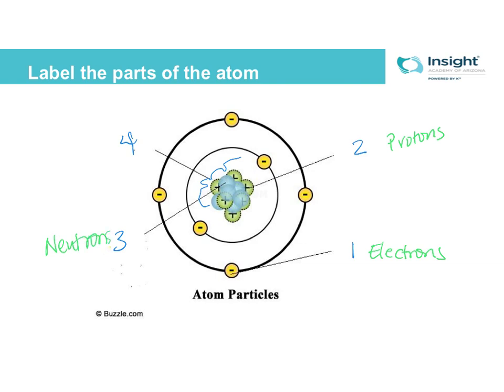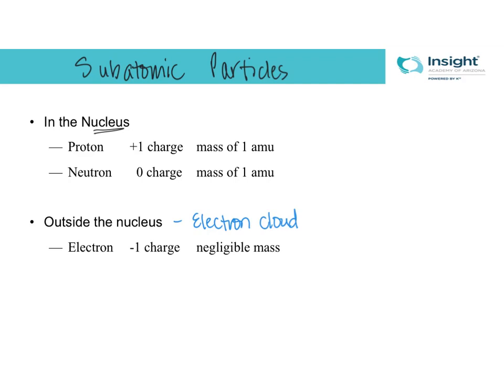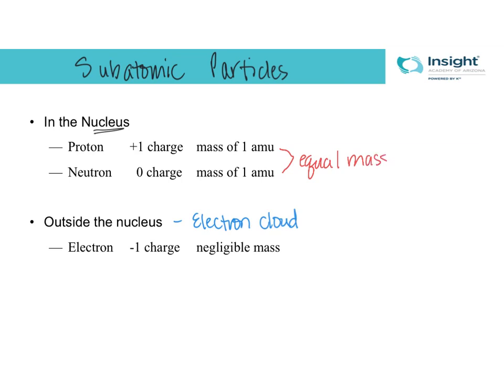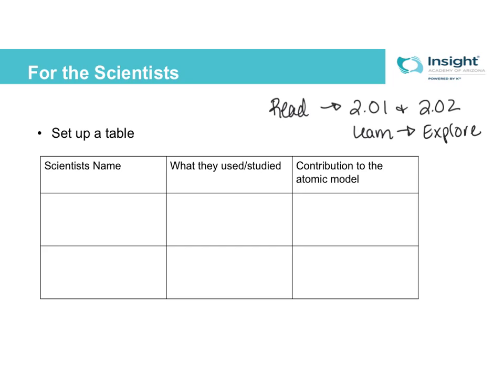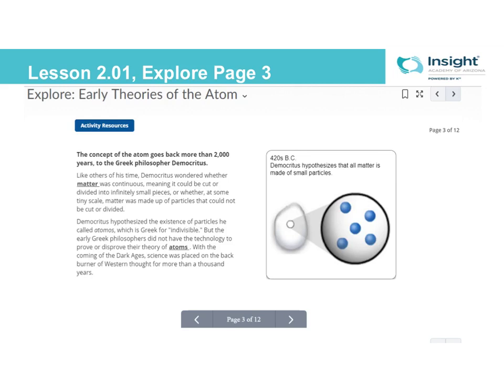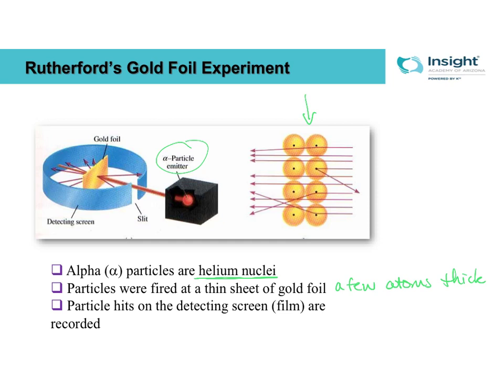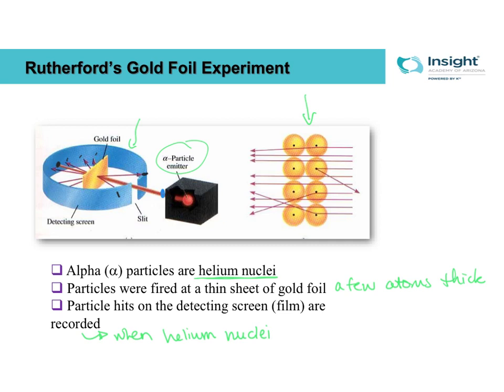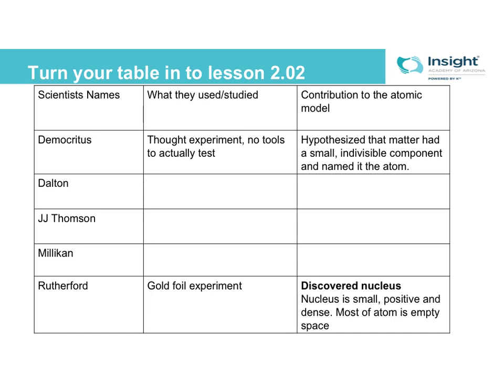ChemA_Lesson 2.01 and 2.02